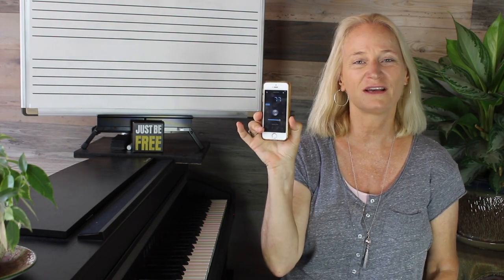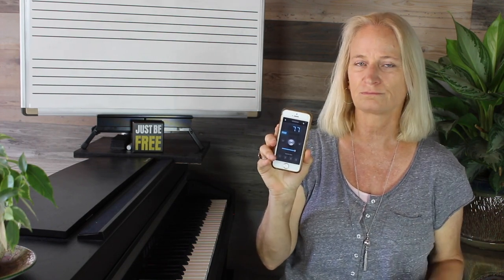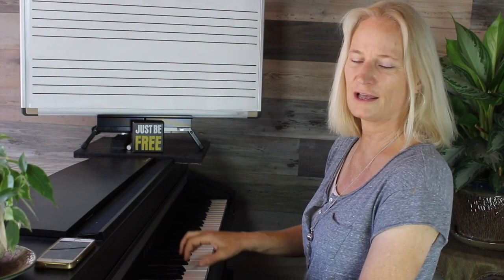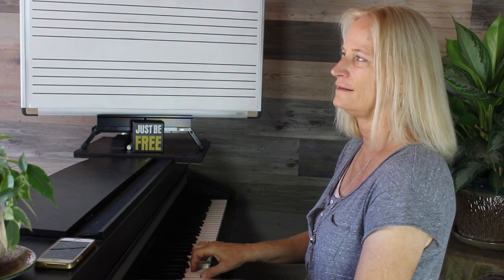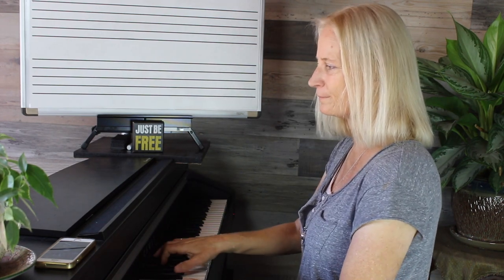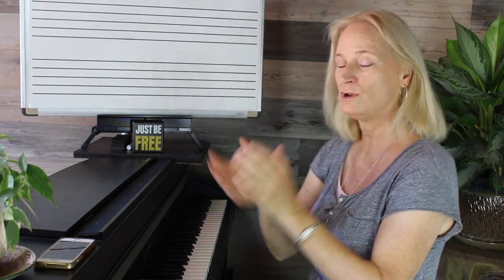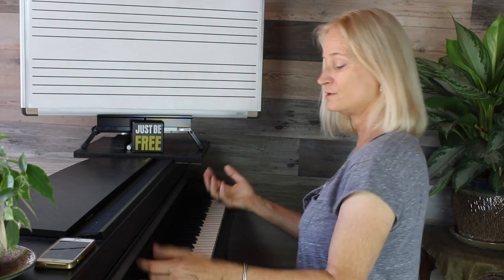The Anatomy of Grooves | MichMusic Now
Live from Los Angeles, California

The essential components of any groove are -

1. THE HEARTBEAT. The basic pulse.  The steady beat. The thing that makes you tap your foot.

2. THE SUBDIVISION. The rhythmic activity between the heartbeats: straight 8ths notes, swing 8ths, shuffle 8ths, 16ths.

If you want to sing or play in a ‘groovy’ way and in the pocket, you’re going to want to develop a keen awareness of the heartbeat, the subdivision, and their relationship. Each groove starts with this premise of heartbeat and subdivision then can be deepened by the player or singer's use of articulation and stylization. For example, in one groove a player or singer might lay their 8th notes back against the heartbeat more than another.

In this video you’ll hear 11 different grooves played on the piano at 1 metronome marking (mm. 77) for all! Watch to the end of the video for practice suggestions!

Please join us! This is the best place to ask Mich about any of her materials, share info, listen, learn, get support on something, and connect with Mich and others.

ABOUT MICHMUSIC NOW
Music education in bite-sized pieces:

      jazz singing         vocal improvisation
      vocal groups       teaching
      piano                    theory
      arranging             music biz
      interviews            Q & A

MICHMUSIC RESOURCES

      MY MUSIC MASTERCLASS
      3 Videos on ScatSinging (a three-part overview)